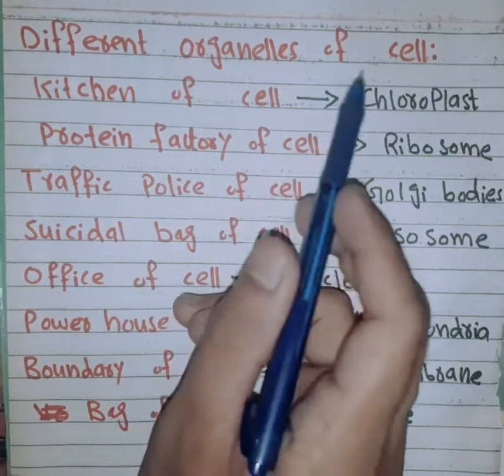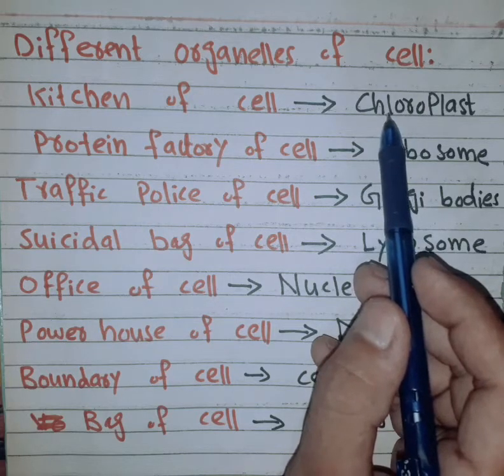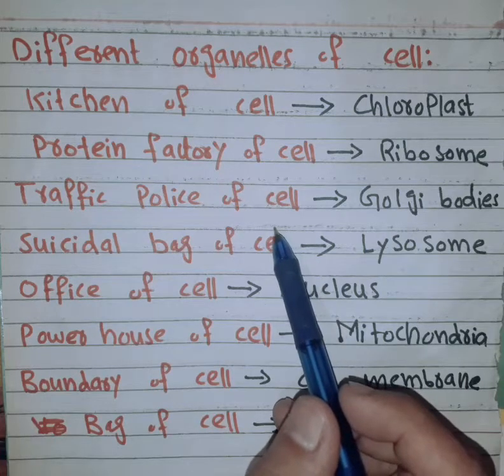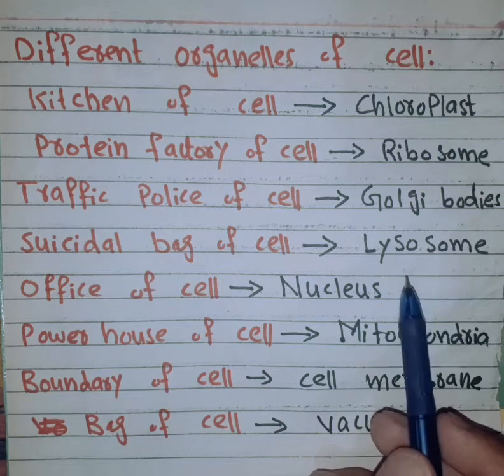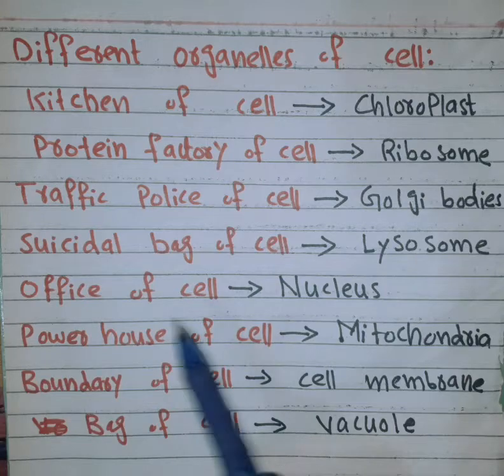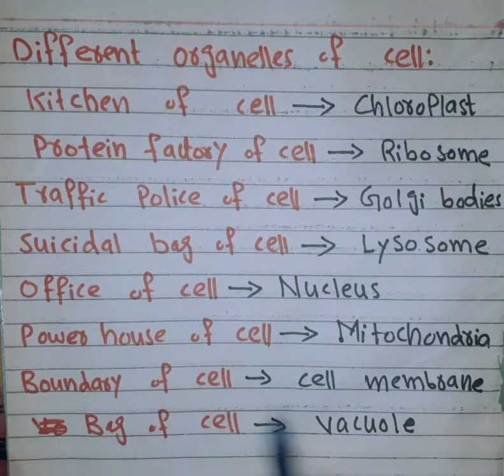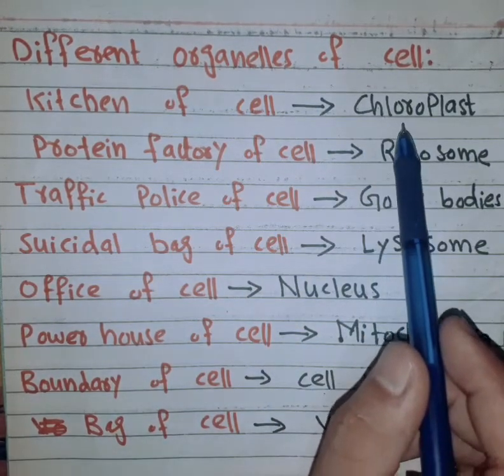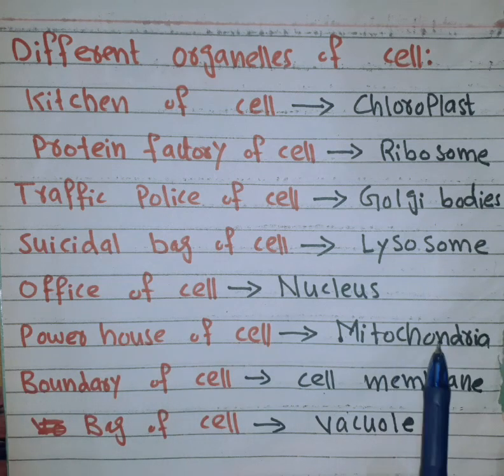Funny names for cell organelles by Bilal Hussain bilal hussain biology kitchen of cell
This is Bilal Hussain M.phil scholar' and lecturer. I have done M.phil in biology.

Different names for cell organelles such as

 mitochondria
Golgi bodies
Endoplasmic reticulum
Ribosome
Lysome
Nucleus
cell membrane

This channel provide lectures of class 9, 10 and F.sc biology of first and second year in pushto language
All lectures are delivered in very simple easy and conceptual, so that every one of every grade can easily catch and understand the concept easily.
This channel "Bilal Hussain biology" can cover all the biological lectures of different grade and also cover general knowledge of biological sciences
bilal hussain biology